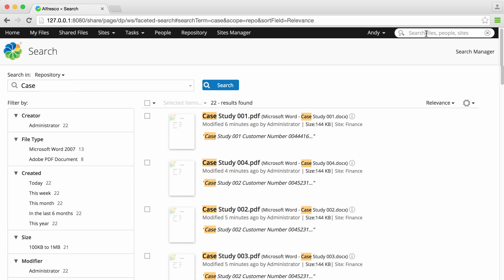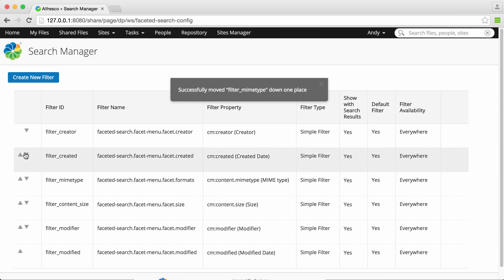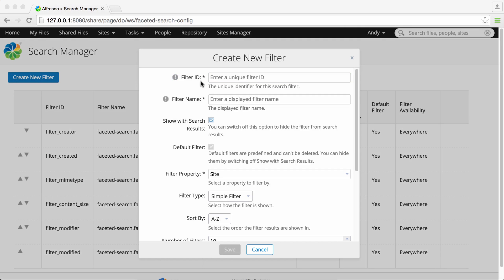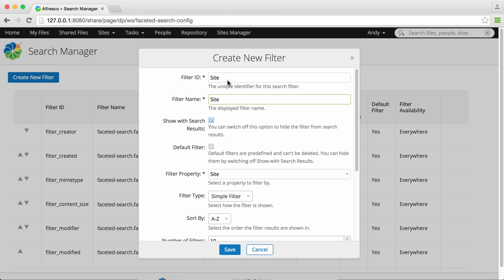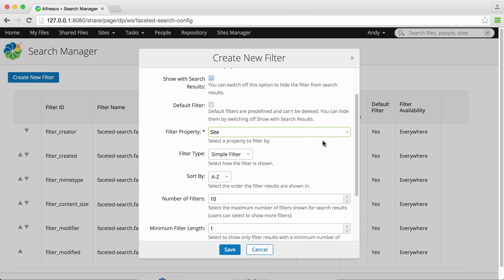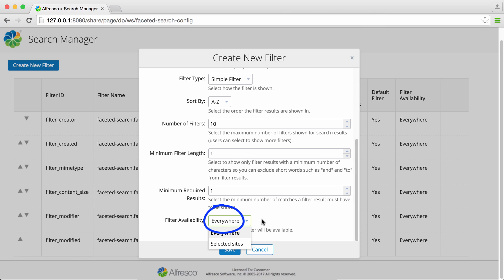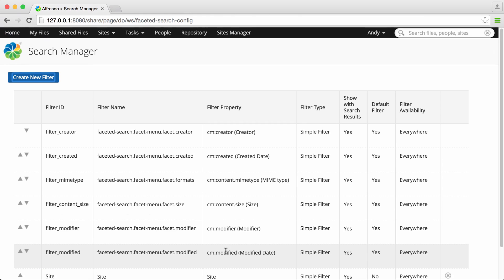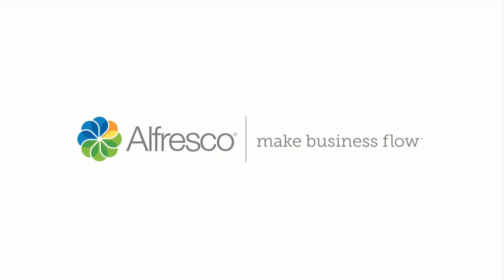Alfresco Share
This video shows you how to use the Search Manager in Alfresco Share.